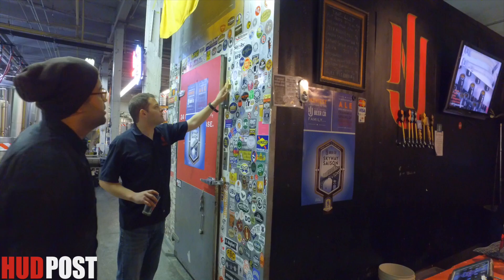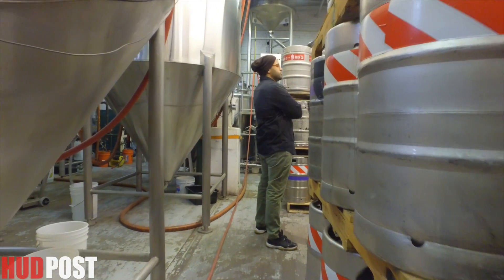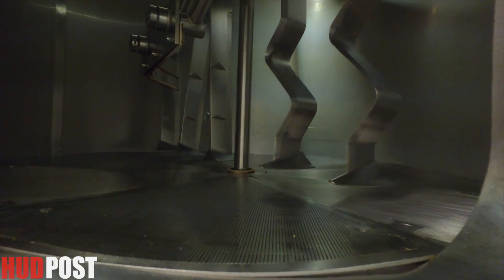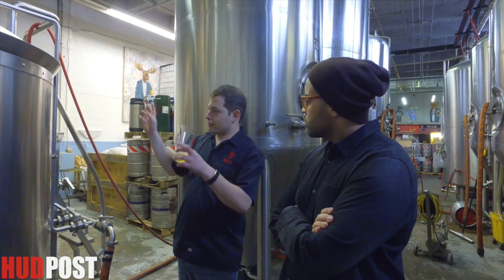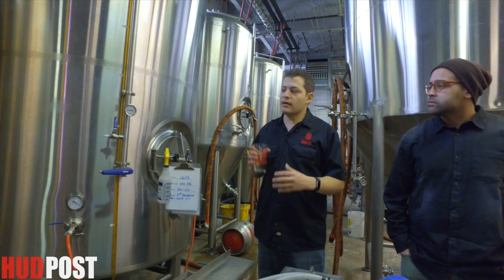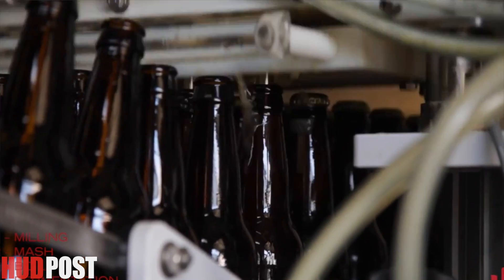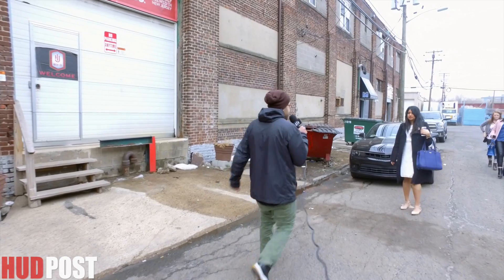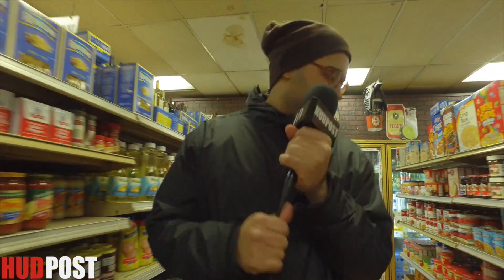HudPost exclusive tour of North Bergen's own NJ Beer Co. with host Jason Nunez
Jason Nunez of HudPost takes a tour of NJ Beer Co. located in North Bergen, NJ.

Jason: What's up homies? My name is Jason Nunez with HudPost.com and today I'm going to be interviewing the folks, here, at New Jersey Beer company. A local craft brewery in the heart of North Bergen. So, I'm going to step inside and see if we can get some free samples of beer; fingers crossed.